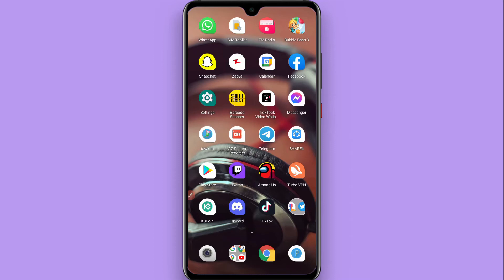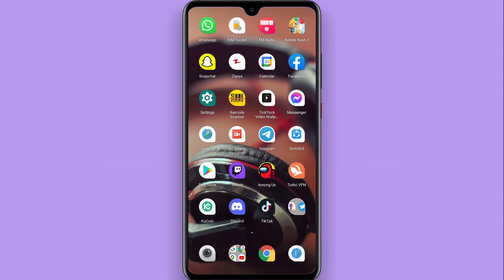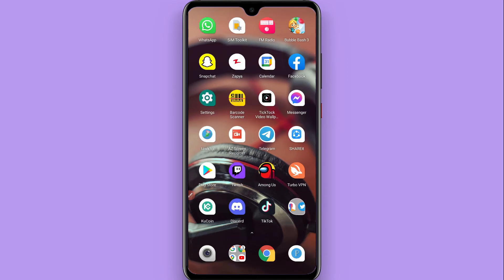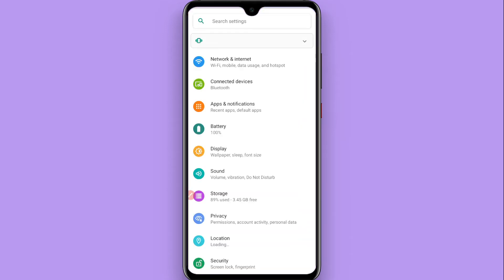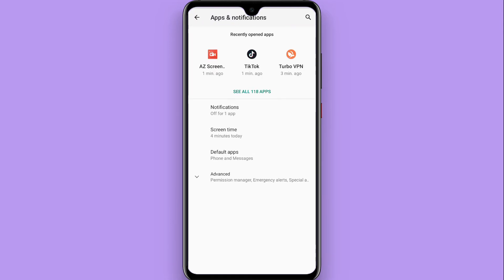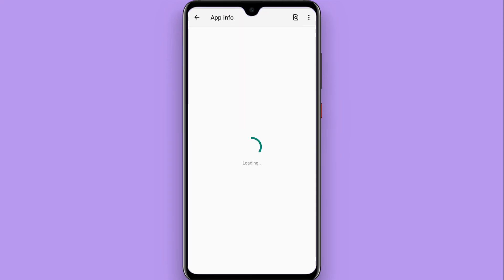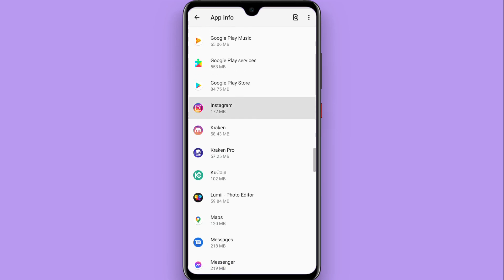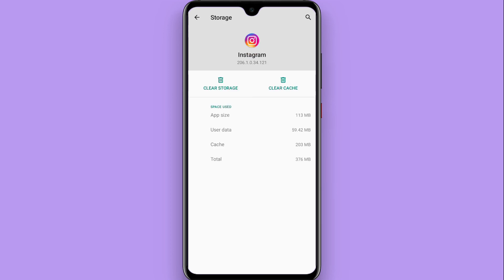How To clear Instagram Cache On Android (2022)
Learn How To clear Instagram Cache On Android

In this video, I will show you how to clear the cache of Instagram on your Android